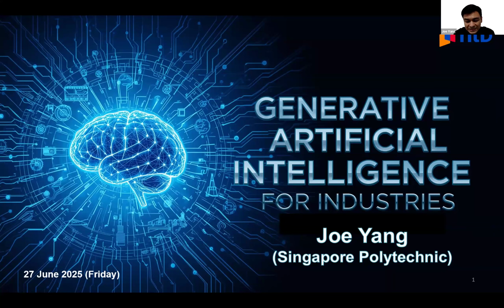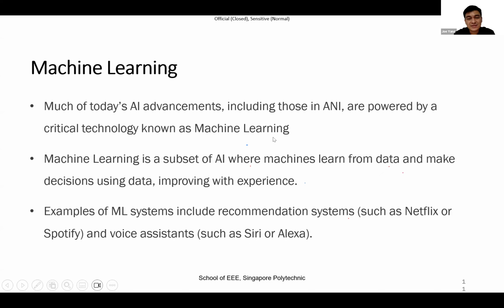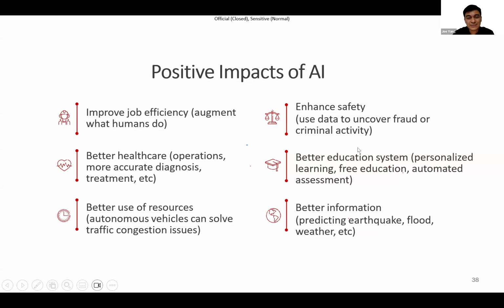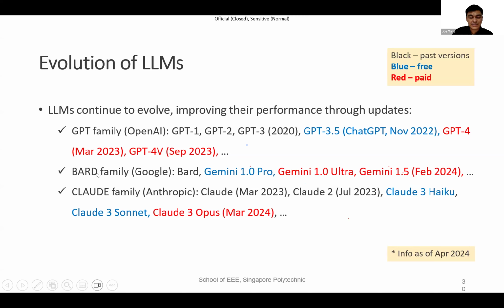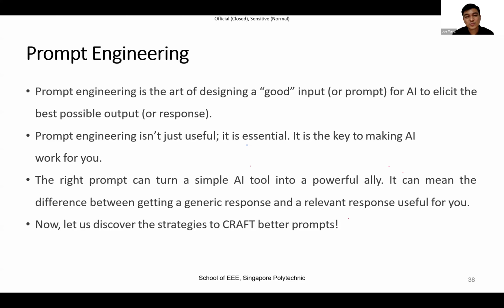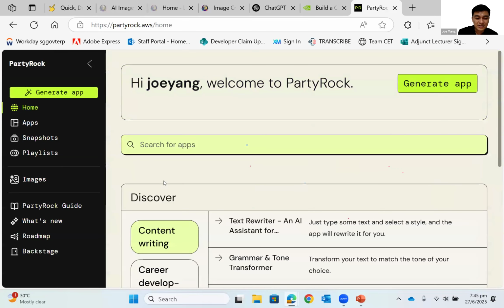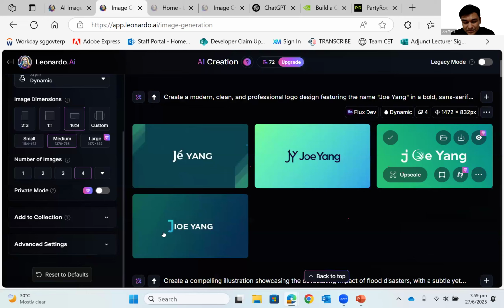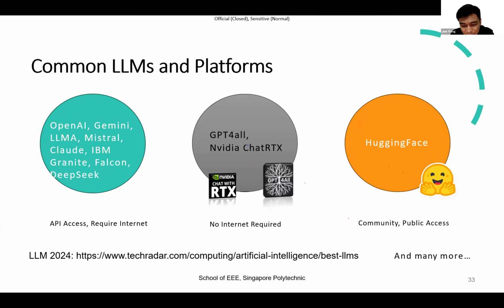Generative Artificial Intelligence for Industries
This video will introduce how Generative AI is transforming the industries. Viewers will learn AI, Machine Learning, Deep Learning and Generative AI tools and methods for improving productivity and efficiency.

Besides, participants will understand large language models and AI builder platforms for the application development.
Key Topics
- Explain what Artificial Intelligence is
- Identify and distinguish various AI fields and their real-world applications
- Analyse the societal impacts and values of AI
- Generative AI, tools and Large Language Models (LLMs)
- Capabilities and limitations of generative AI tools
- Craft effective prompts to interact with LLMs
- Analyze ethical and societal implications of these technologies, and consider how you can use these technologies responsibly and ethically
- Identify potential AI applications